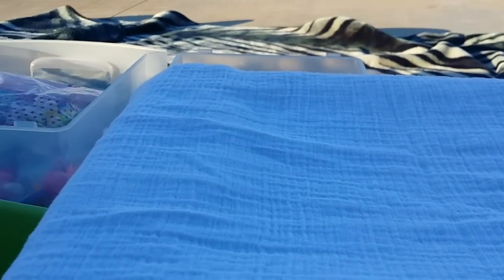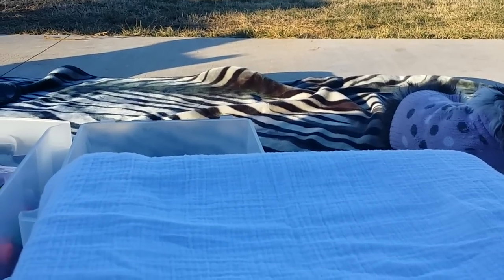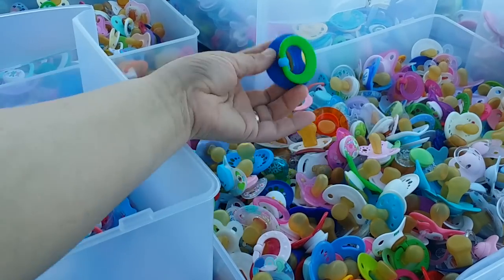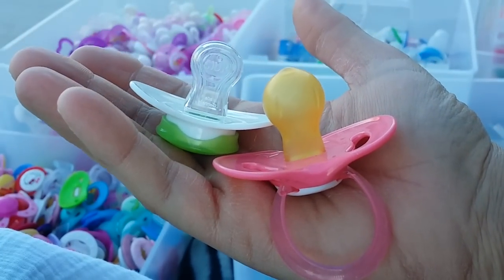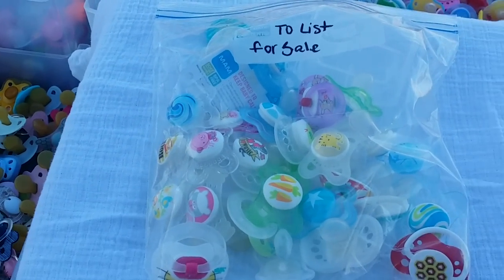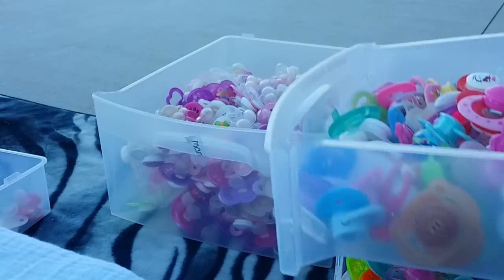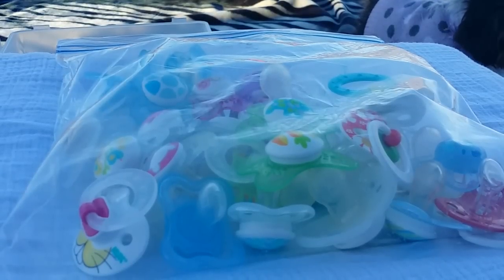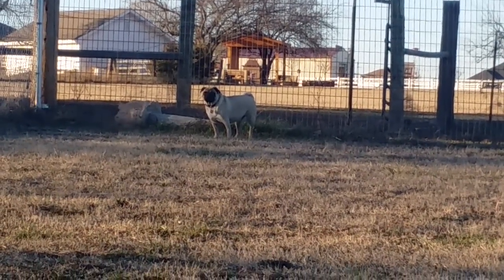SillyConeBaby- My Entire Pacifier Collection!!